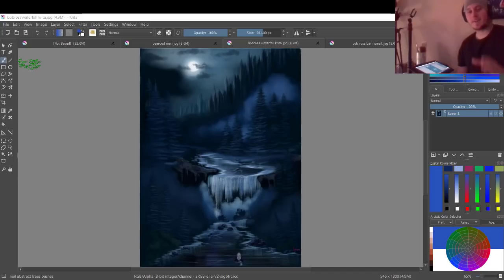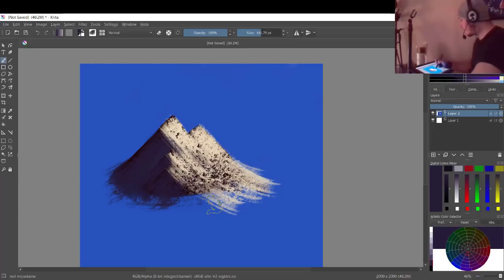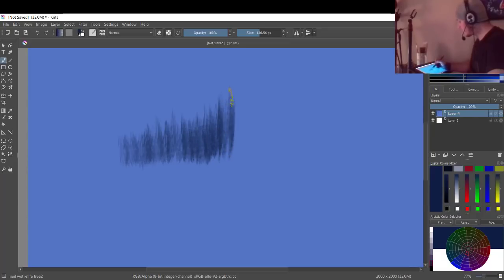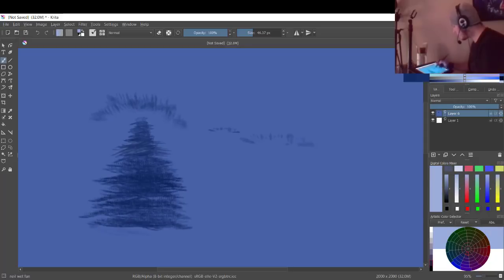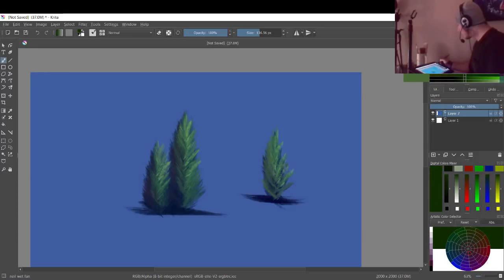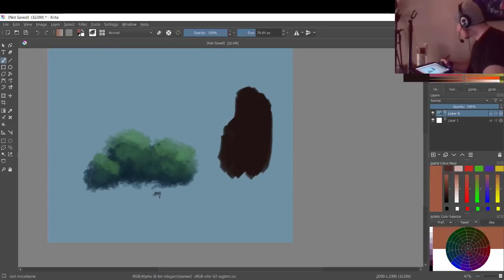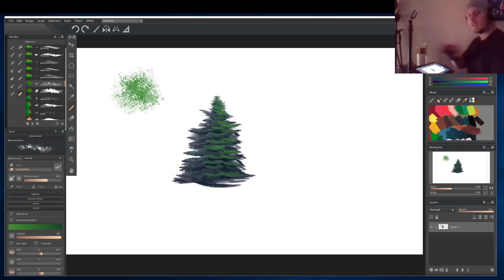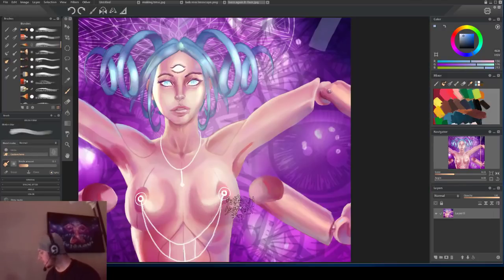How to use my Bob Ross brushes to paint Paintstorm and Krita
neilhowtodrawvideos